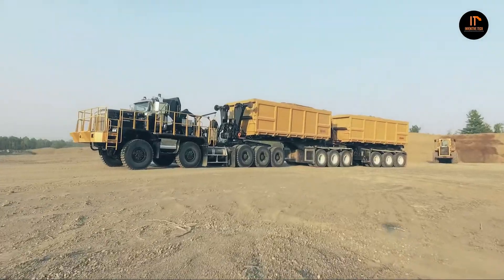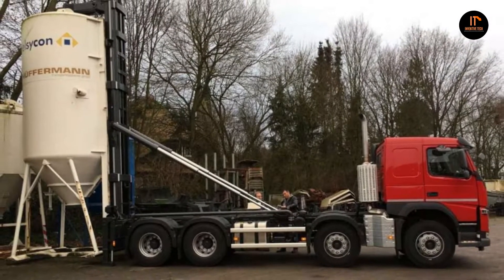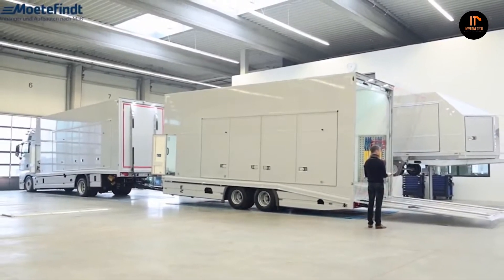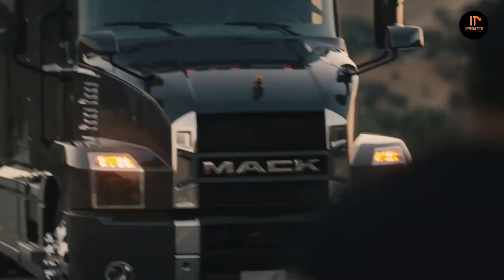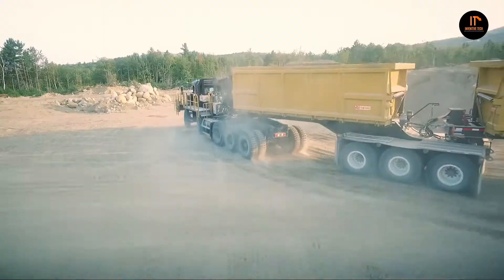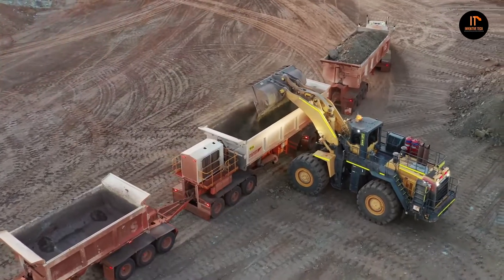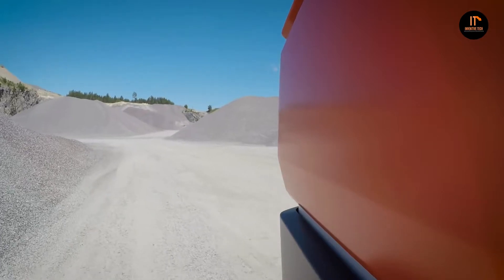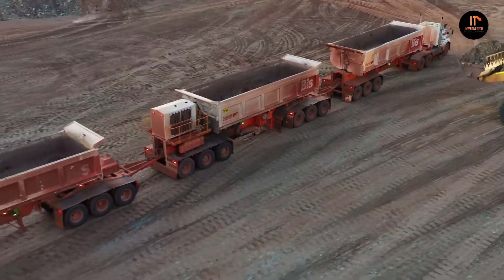7 World's Largest TRUCKS & TRAILERS | Inventive Tech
In today’s video we are going to look at 7 world’s largest Trucks and Trailers, some of these machines truly defy belief.

velsycon GmbH is a premium manufacturer of silo changing systems and offers pocket, hook and combination changing systems. Depending on customer requirements, they assemble these on chassis, semi-trailers and central-axle trailers.

No two vehicles or trailers are alike. Moetefindt custom builds your trailer to meet your personal requirements in terms of shape, size and payload, technical equipment and design.

The Mack Anthem is a series of heavy-duty trucks built by Mack Trucks. It has a long low-drag hood and fenders. It is designed as a highway semi-tractor with good fuel economy. Introduced in 2018, it remains in production in 2020. The Anthem is a long-hood conventional.

In terms of performance and versatility, Dramis trucks are unbeatable. They can move more material per hour and can maintain this performance rate over longer periods. With a payload capacity of 55, 60 or 65 metric tonnes, Dramis ultra heavy-duty dump bodies can move low- to very high-density materials.

With BIS’S high-payload proprietary road trains you can cut the time and number of vehicles needed to transport your ore from your ROM to the processing plant or train loading terminal, no matter the distance. Our solutions are flexible, bespoke and fit for purpose to suit your needs.

A vehicle from Scania must be recognized as a Scania even if it comes without the cab. The fully autonomous Scania AXL concept is tailored for heavy duty operations and should therefore convey robustness and strength. Scania’s new autonomous truck concept is another major step forward in the development of future vehicles.

The Faymonville ModulMAX is a series of combinable transport modules with 2-6 axle lines for off-road and on-road operations. The vehicles are equipped with twin tires available in a basic width of 3,000 mm. The ModulMAX range includes technical characteristics that are put to multi-disciplinary use for G-Modul, S-Modul and C-Modul.

MUSIC USE IN THIS VIDEO : Dark Tranquility - Anno Domini Beats